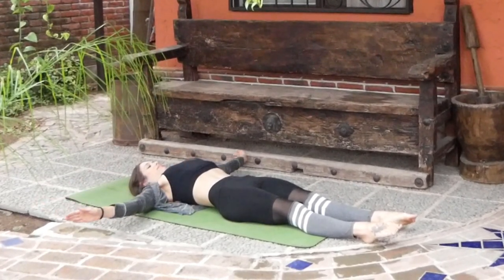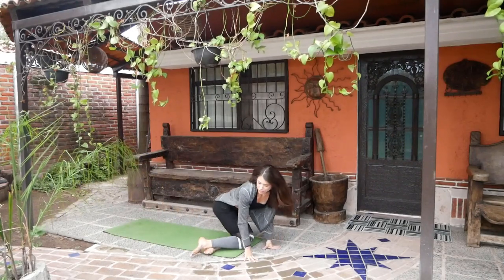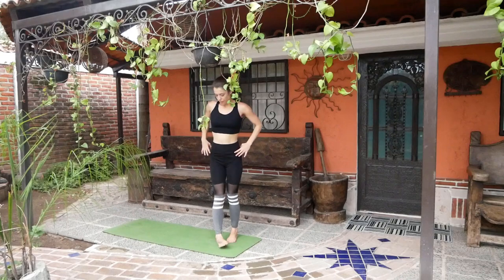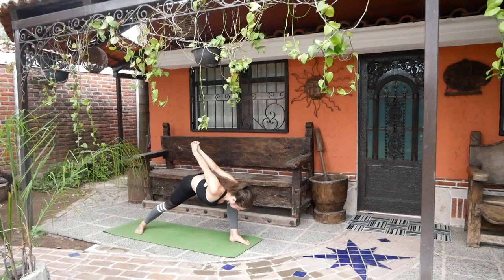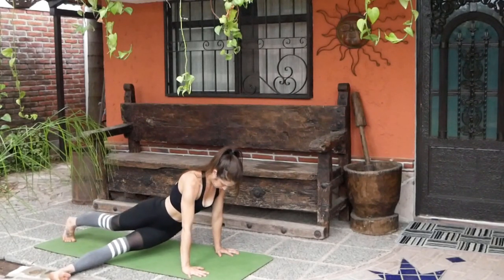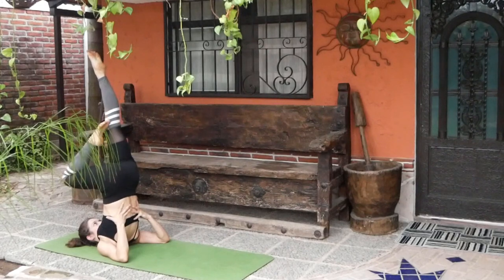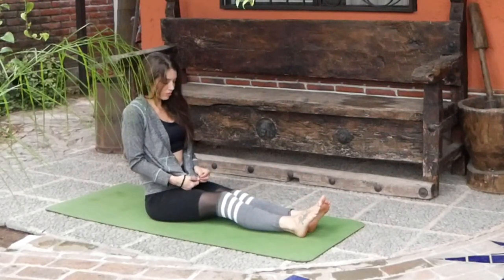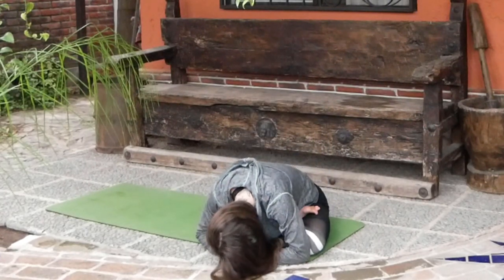Yoga with Inversions | 40-Minute Intermediate Class | Flip Your View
“In truth, yoga doesn't "take time" — it gives time." - Ganga White

Give yourself the gift of yoga, taking time to connect with your inner divine self in a new yoga class. In this class you'll find time to awaken, strengthen, stretch, stir, twist, engage, balance, invert and reset. This was a requested class, I hope you adore it! Let me know if you have any requests in the comments below. Until next time, sending you light and love!

Namaste,
Christa

✨ Meal Plans, Yoga & More! ✨